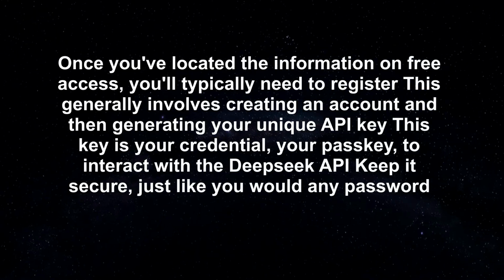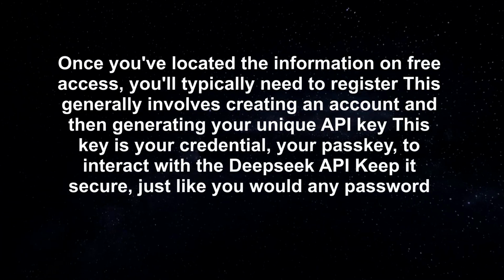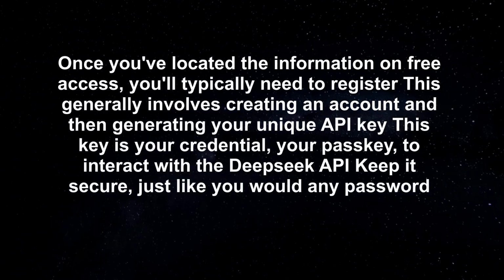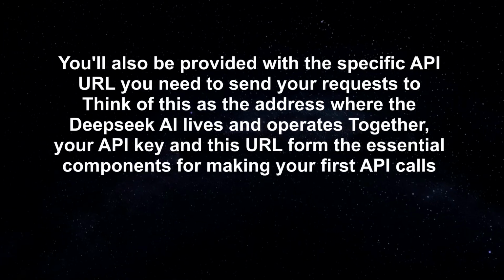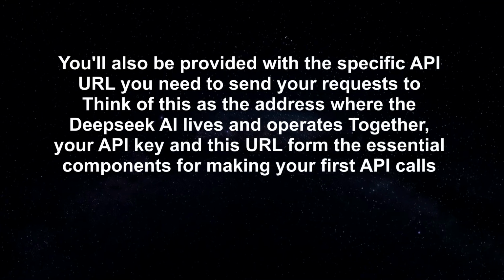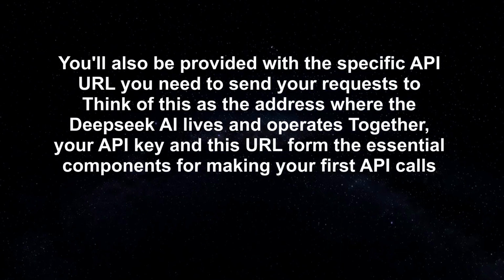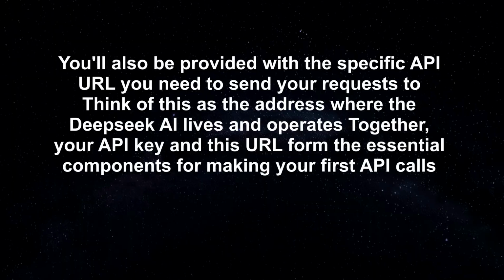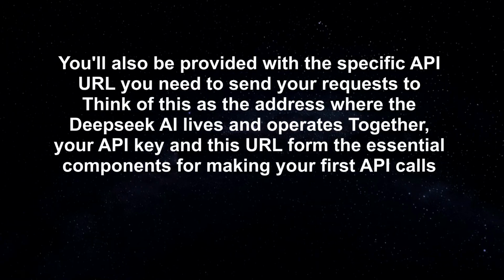How to Use Deepseek Api Key and Url for Free - AshleyHowTo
How to Use Deepseek Api Key and Url for Free explores methods to utilize the Deepseek API with a free API key and URL, focusing on obtaining free tiers, trial periods, or promotional access, emphasizing the limitations, ethical considerations, and responsible usage guidelines when using free resources, ensuring compliance with terms of service and preventing abuse.

00:00 Intro
00:10 Accessing Deepseek API for Free
00:33 Navigating the Official Deepseek Website
00:49 Registering and Generating Your API Key
01:09 Understanding the API URL
01:24 Free Access Limitations
01:40 Ethical Considerations and Responsible Usage
01:57 Effective and Responsible API Usage